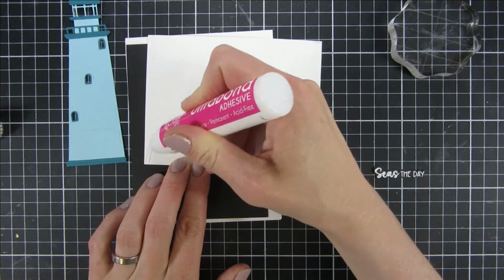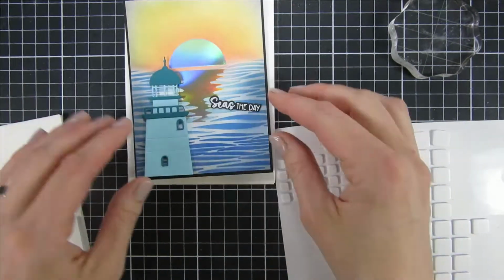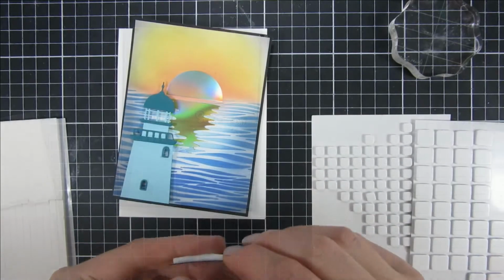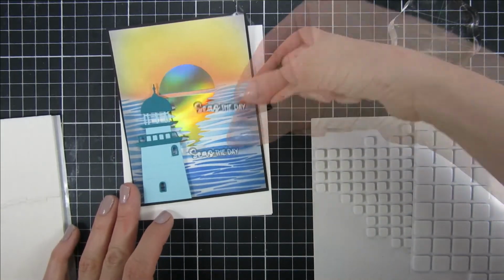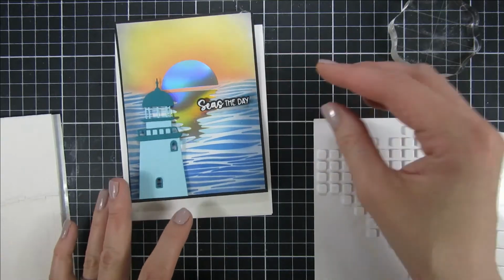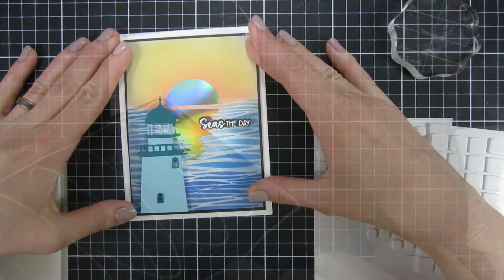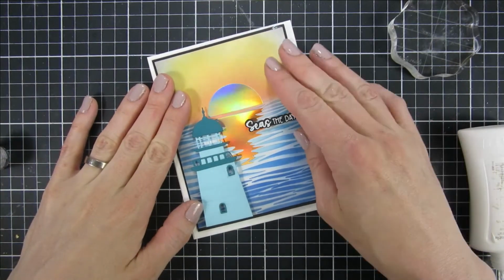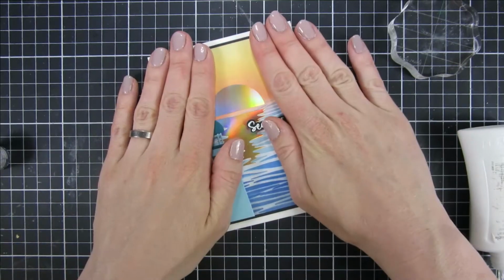sneak peek - Sunset on the sea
This project was created by Creative Team Member: Emelie
Supplies used for this project: